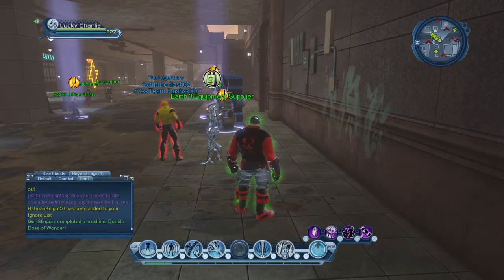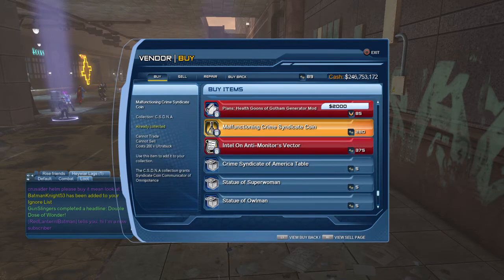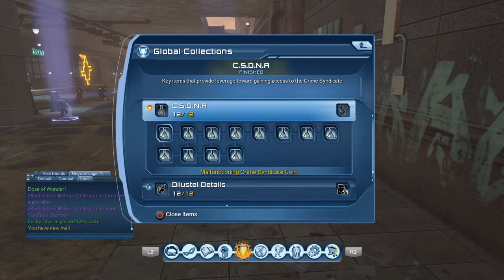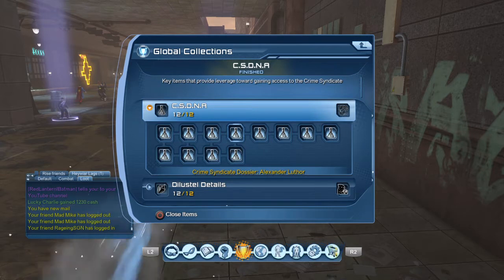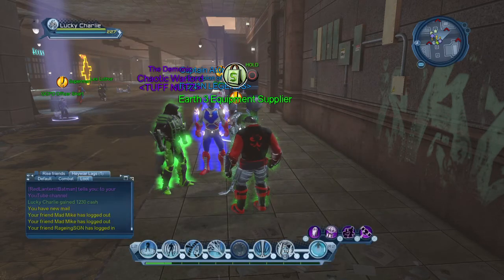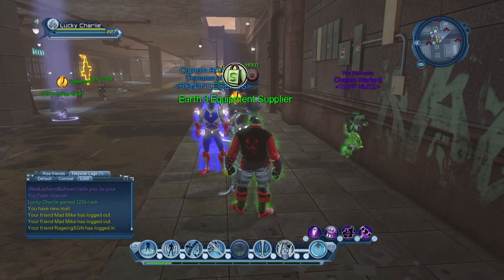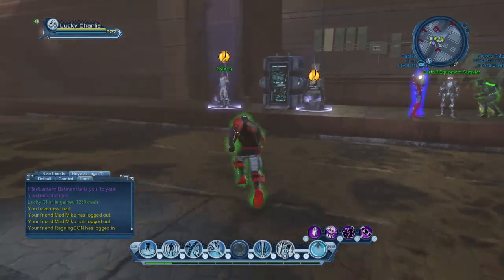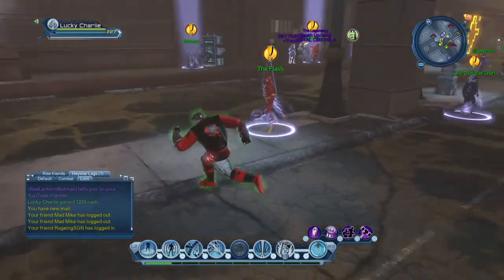Dcuo How To Get the 212 OP Neck